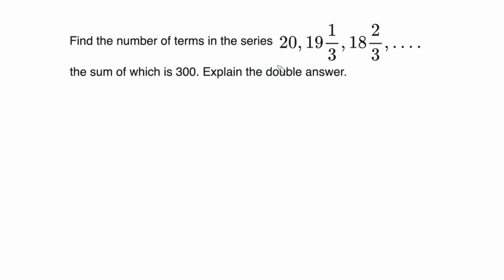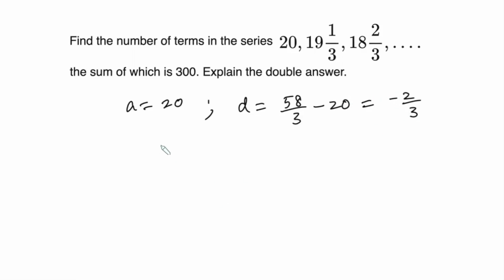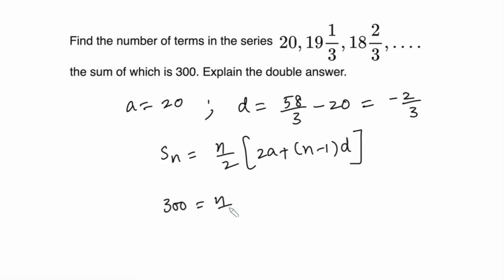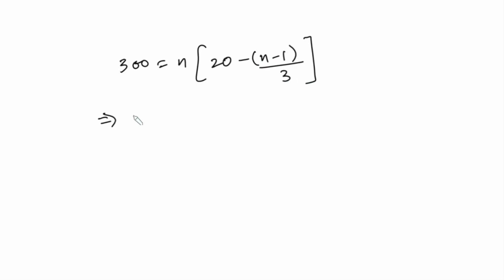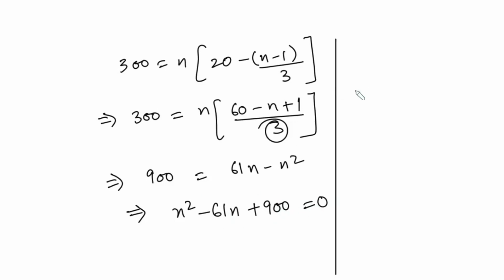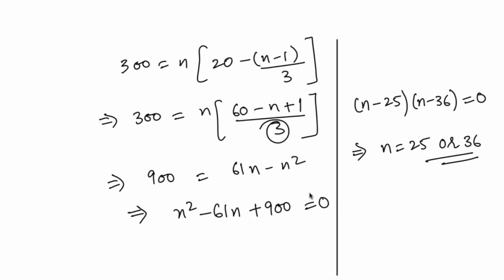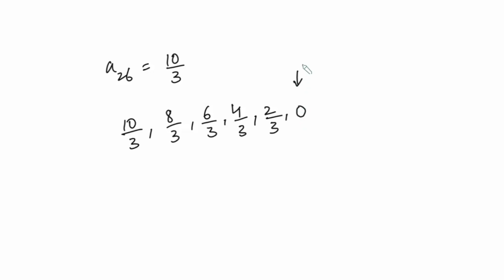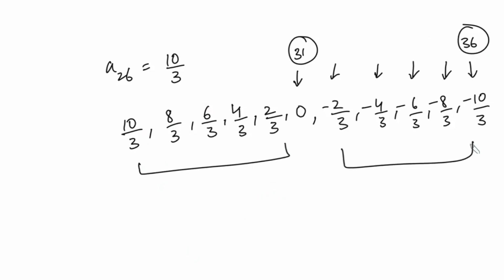Sum of 25 terms and 36 terms of an AP is same. Explain the double answer